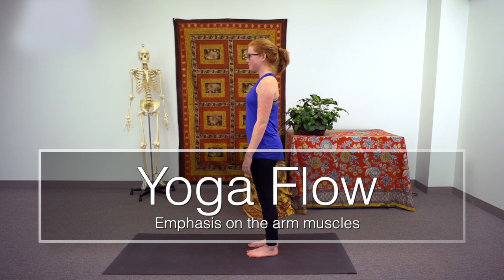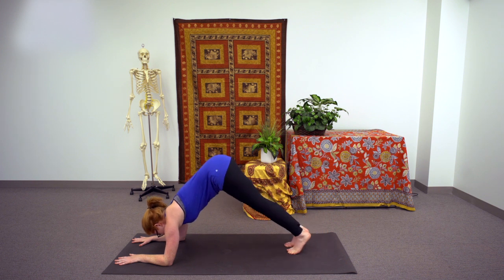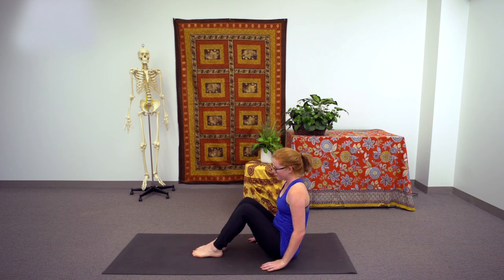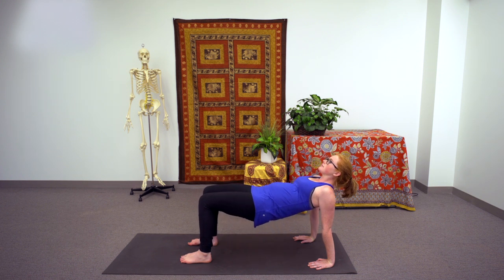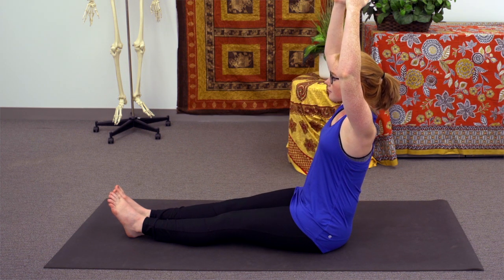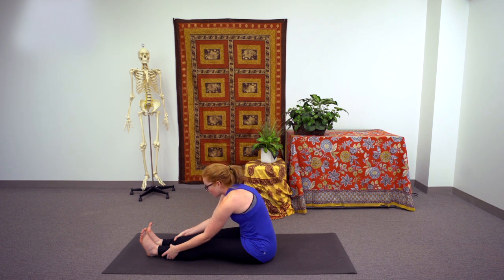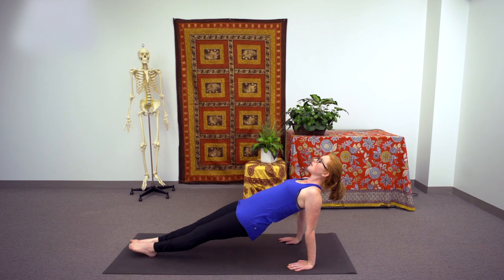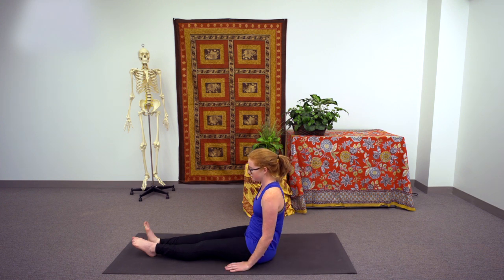Introduction to Anatomy Through Yoga: Yoga Flow- Deltoid and Arm Muscles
Introduction to Anatomy Through yoga is a series of 10 multimedia videos with the goal of understanding the actions of yoga through an anatomical perspective. Each video discusses the biomechanics of yoga by breaking down the dynamic anatomical components of a variety of poses in specific regions of the body.